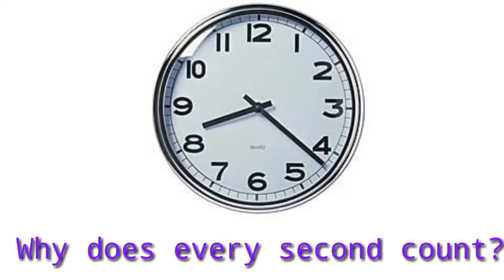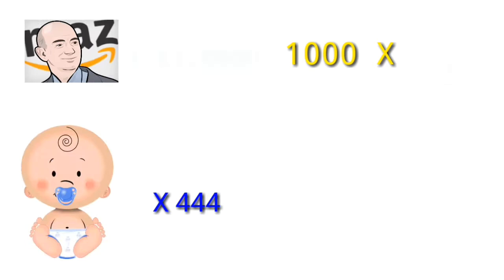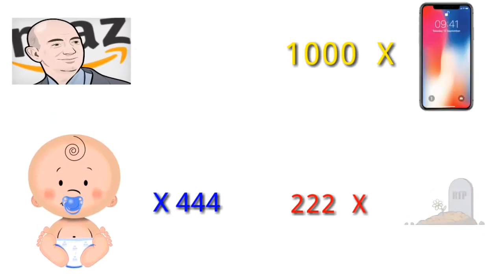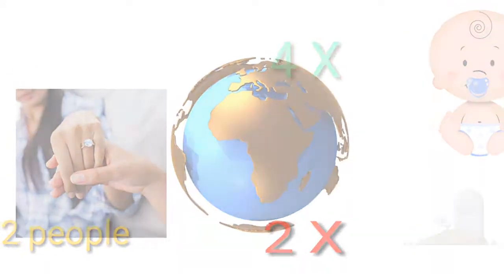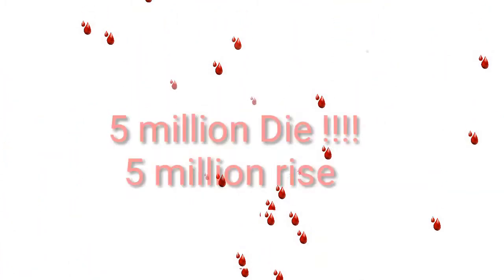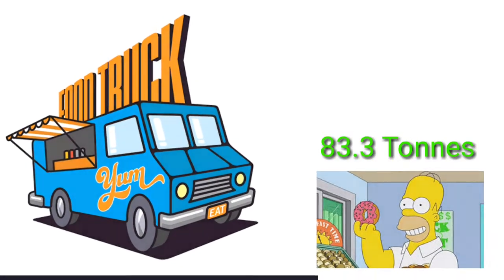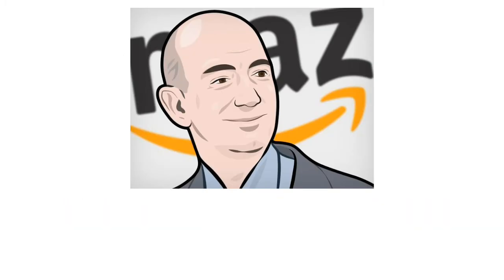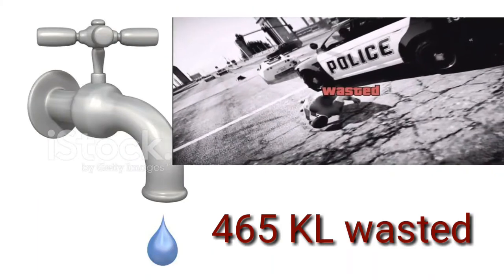Why Every Second Counts??? | Leisure Boyzzz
Sorry we were not able to upload a video since last 2 weeks our exams were going on.

📣 Announcement :
Grab the chance now!!!

👥┃Collaboration info :
Leisure Boyzzz is willing to collaborate with other YouTubers. Join us and move on the path to success!

Leisure Boyzzz is improving because of your support. The views, comments and subscribers motivate us to make better videos.

HELP THIS COUNT GO UP...!

🔰 Bonus point if you are still reading the description. Comment which video should we upload next. We wouldn't disappoint you...!!!

▶ For all the Alan Walker fans...!!!

▶ A (kind of) of Science Guy? You would find this interesting...

▶ A Fan of Trick Shots? Take a look at these...

▶ Rack your brains! Here is a quick riddle...

▶ Enhance your Creativity with these...

▶ Another origami. This time 3-D...

▶ ''Time is Money''. Know why Every Second Counts...

▶ Slow Internet? This might be the reason...